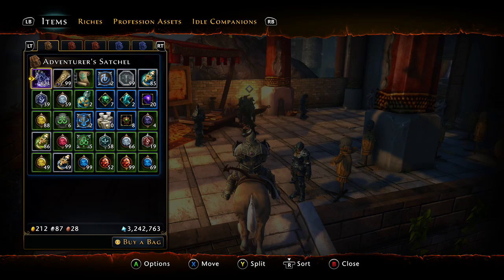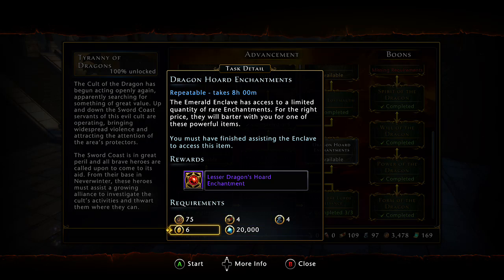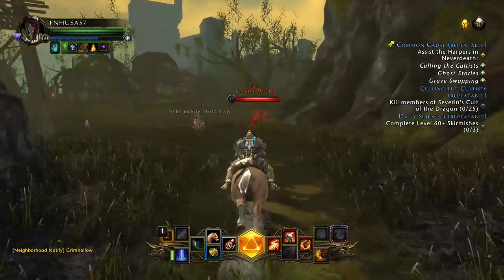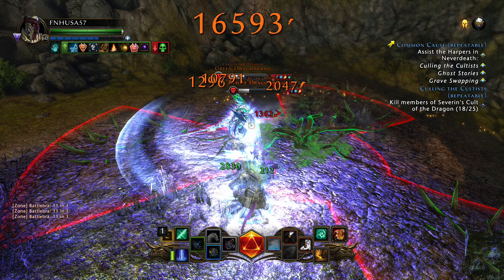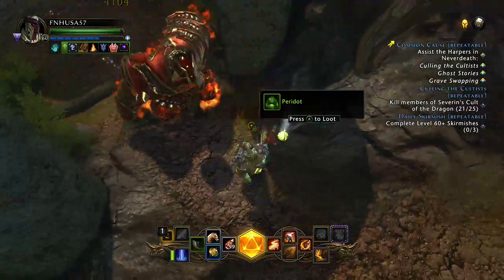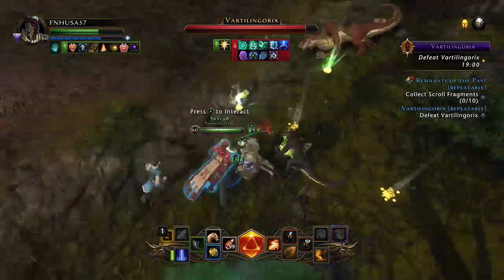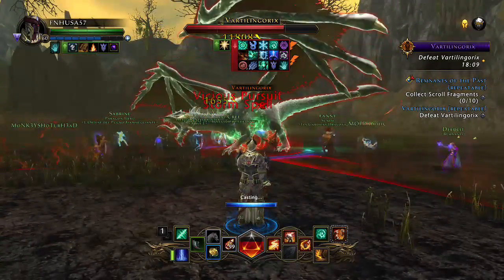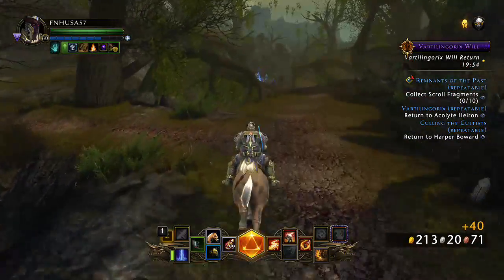Neverwinter Refinement Point Farming on Xbox One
In this video we will go over refinement points and refinement point farming, this is all in the game neverwinter on the xbox one.  I am sorry but the audio has some static in it, twitch was not working right, but other then then that I hope you like the video and remember to sub!!